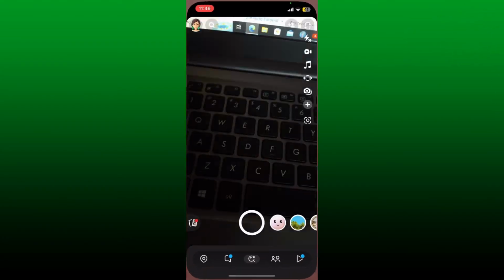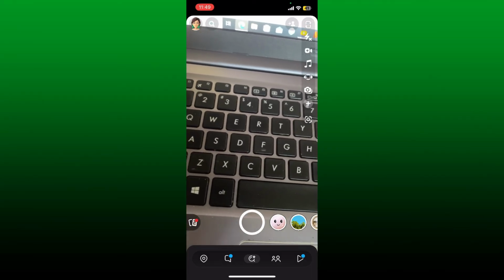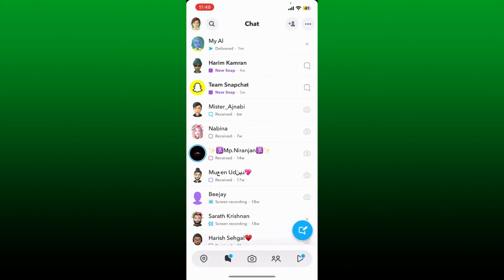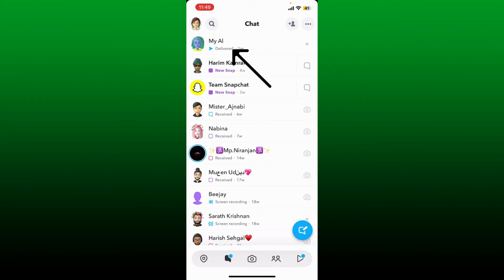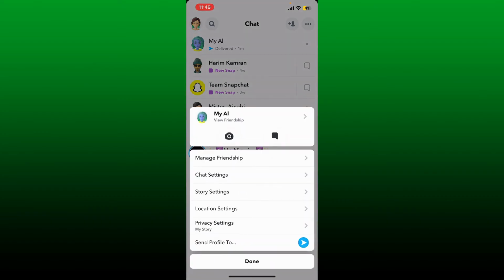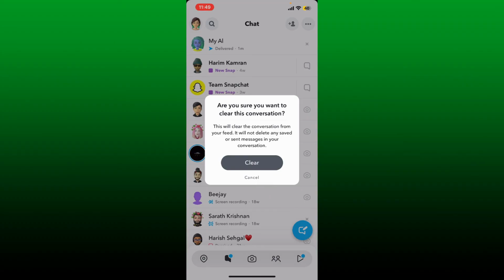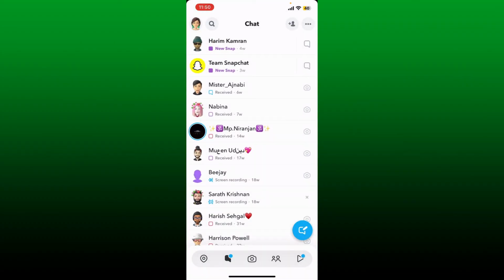How to Delete/Remove SnapChat My AI in 2 Minutes?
Ready to remove or delete your SnapChat My AI effects? This tutorial provides a step-by-step guide on how to delete or remove My AI effects on SnapChat. Whether you want to clean up your SnapChat profile or start fresh with new AI effects, we'll walk you through the process to ensure a smooth removal experience. Join us as we navigate the SnapChat app together and help you manage your AI effects effectively!